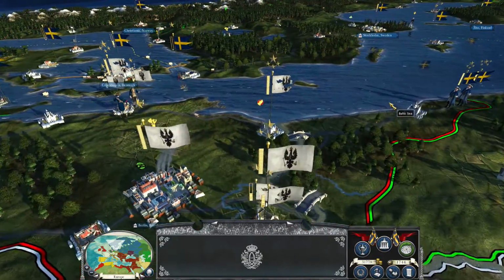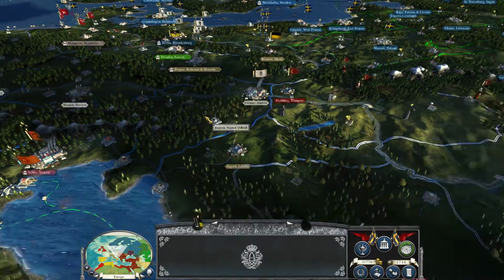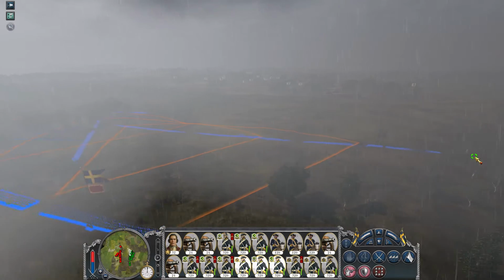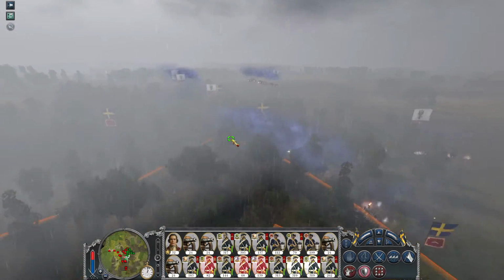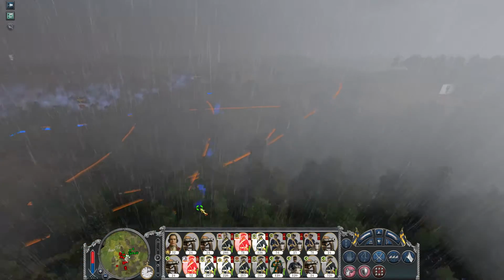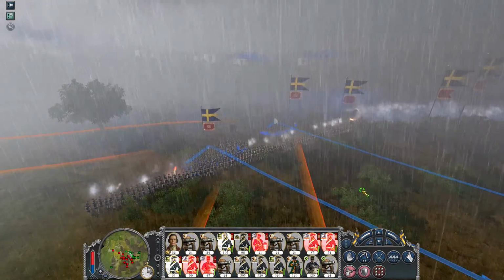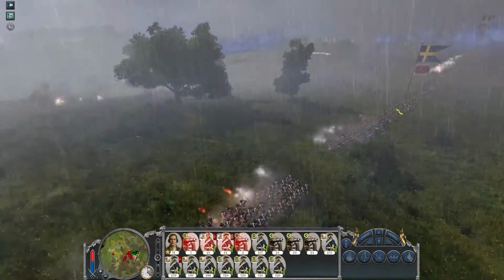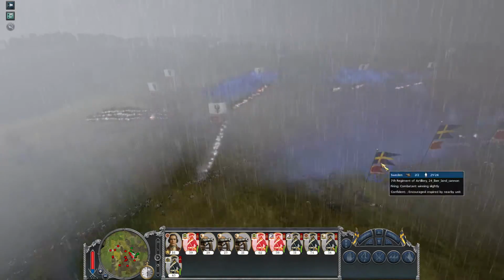Imperial Destroyer - Sweden Part 26